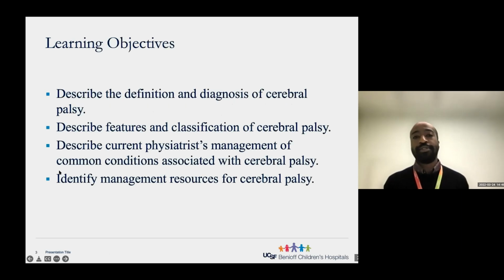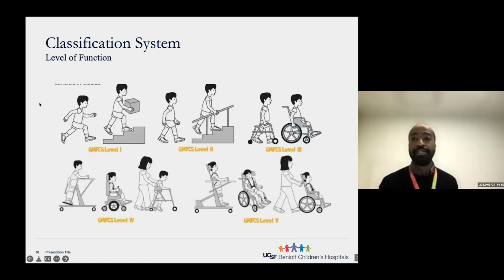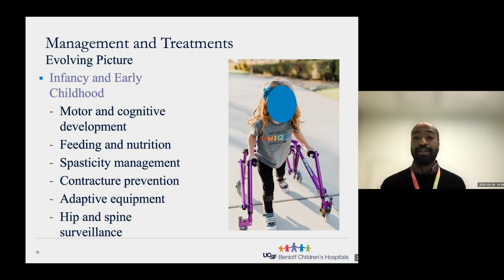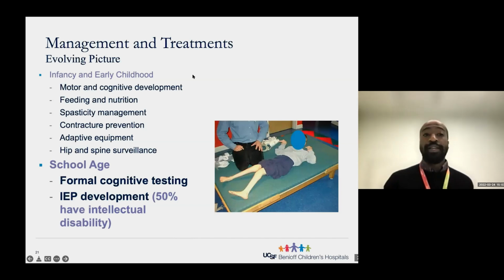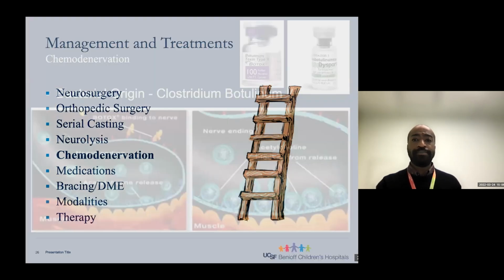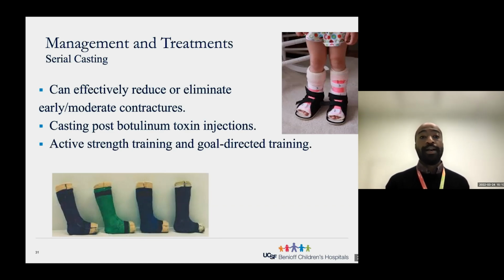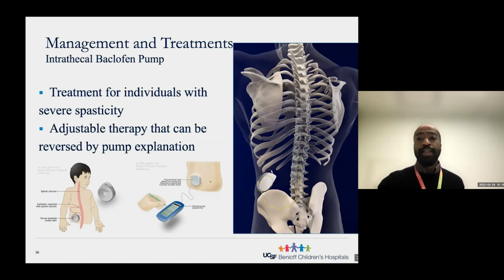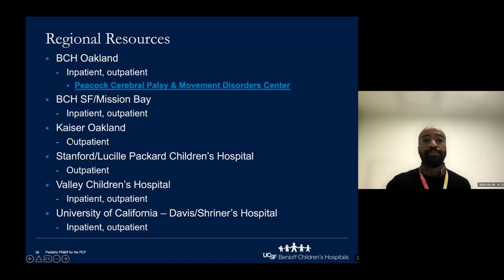Cerebral Palsy and Rehabilitation Management - Developmental Disabilities Update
In this program, Dr. Taron Davis discusses rehabilitation management for people with cerebral palsy.  Recorded on 03/24/2022. [10/2022] [Show ID: 38141]